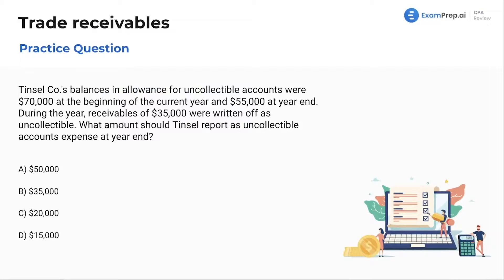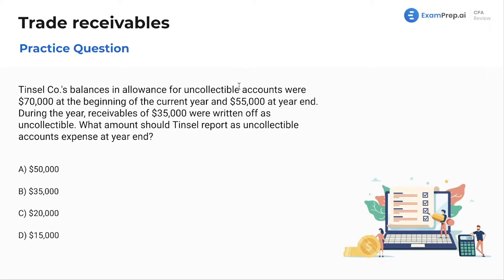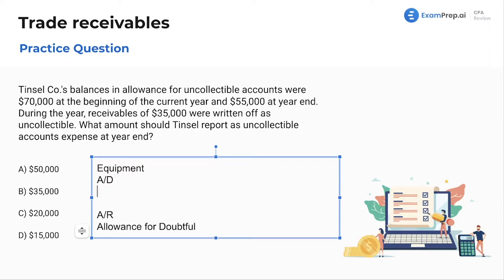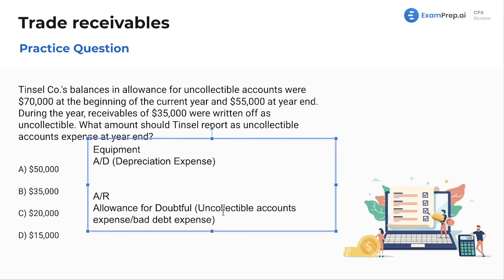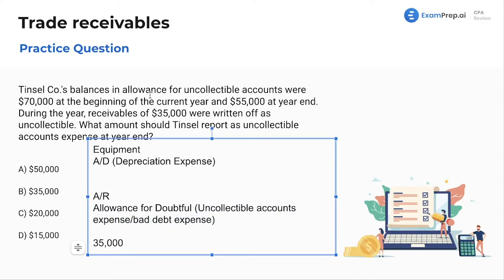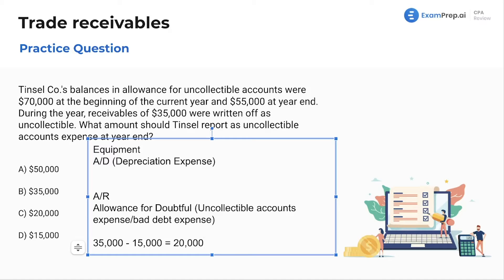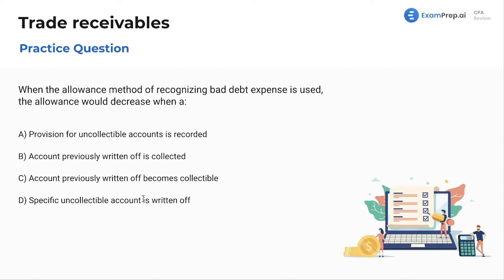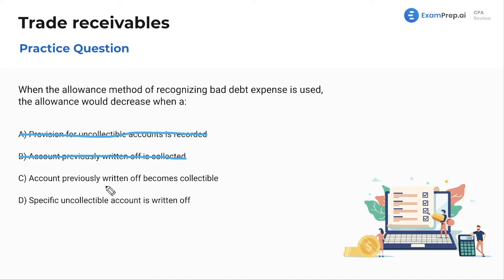Trade receivables - Practice Questions - FAR Exam